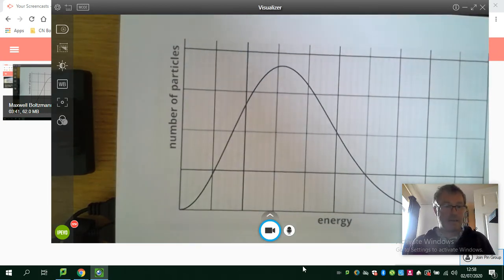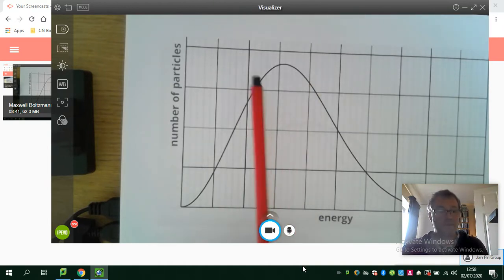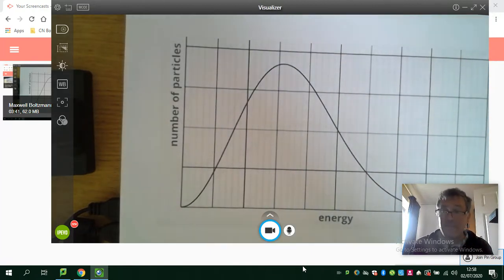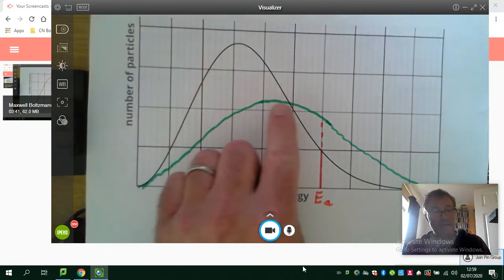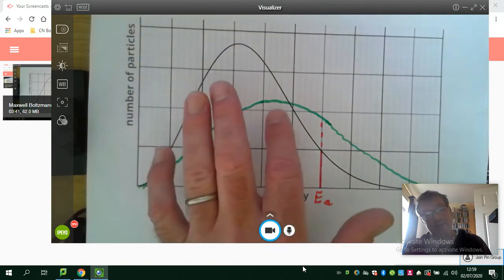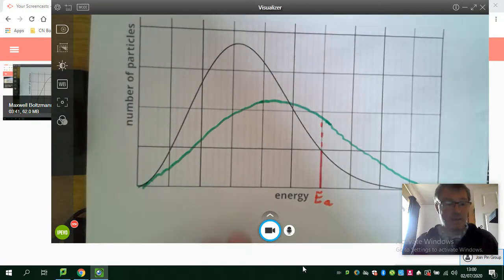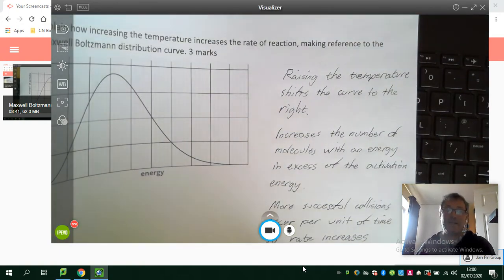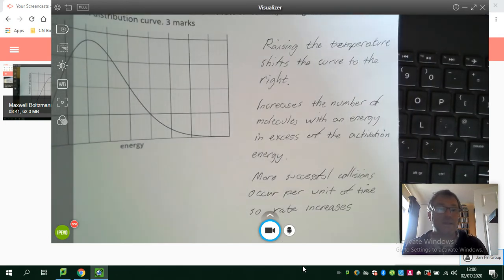Maxwell Boltzmann distribution curves and temperature